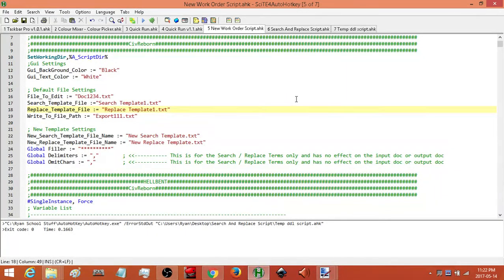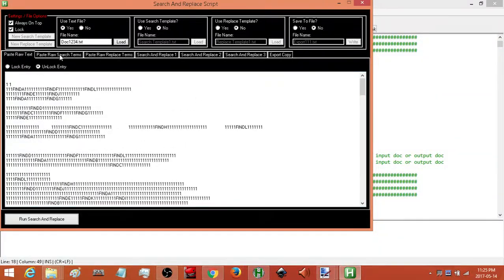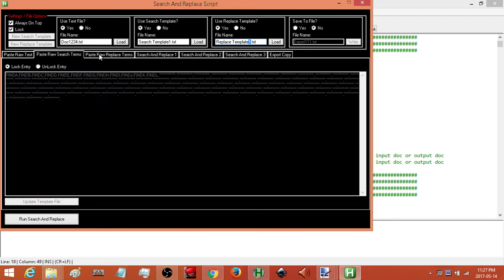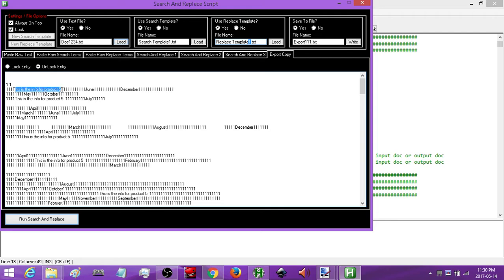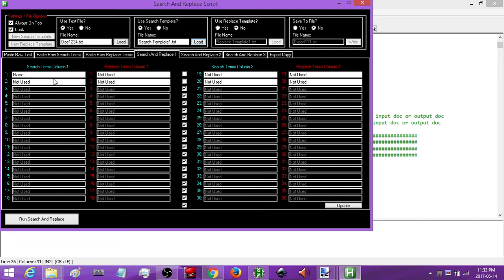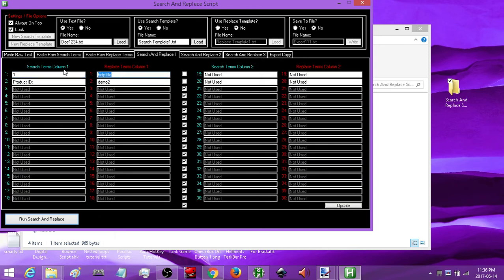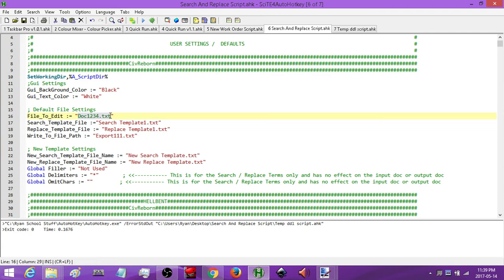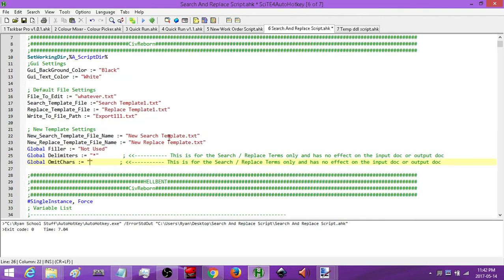Search & Replace Script. Doc Editor. WinForm Editor.